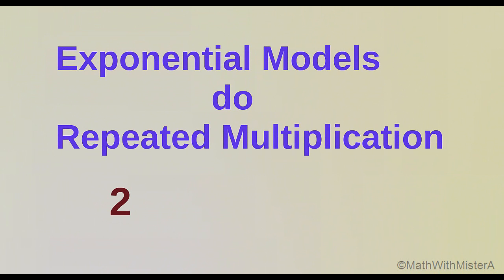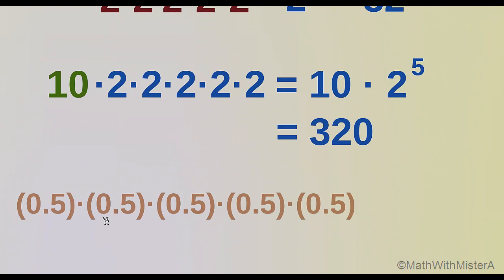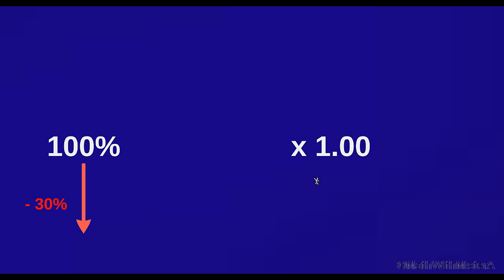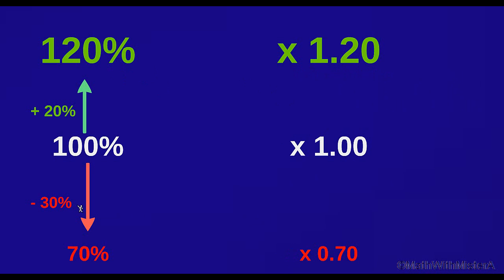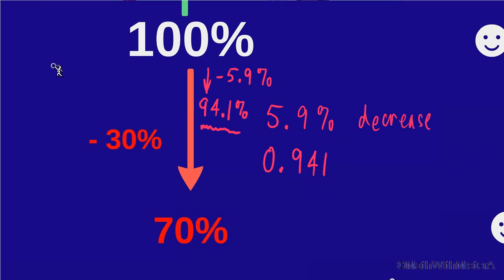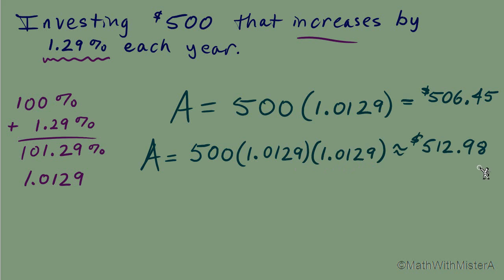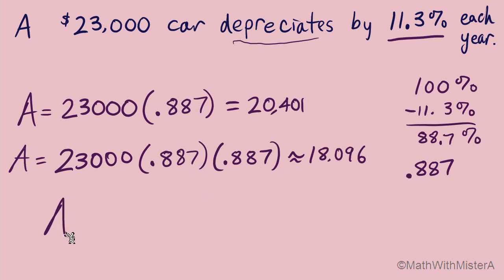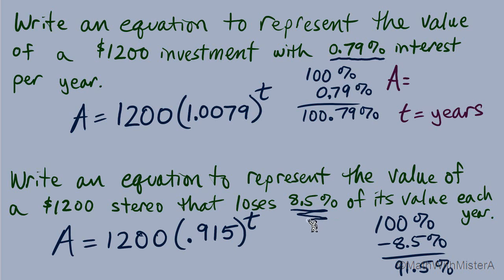Understanding Exponential Models :·⌡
This video breaks down the building blocks of exponential models and covers how to calculate percent changes (increases and decreases).